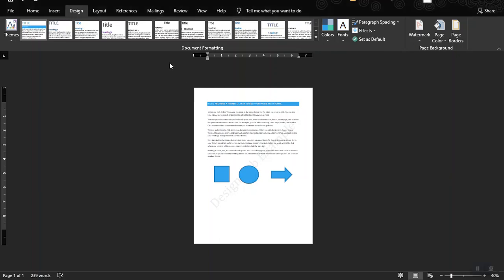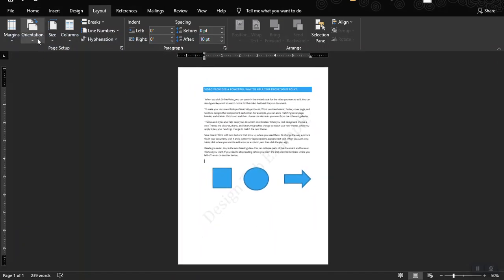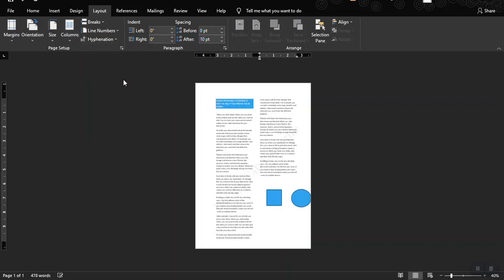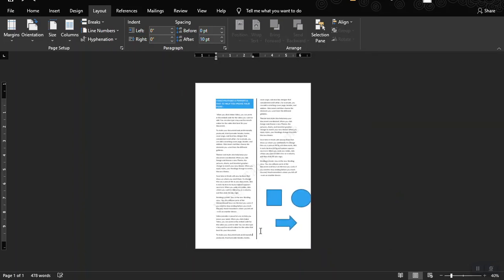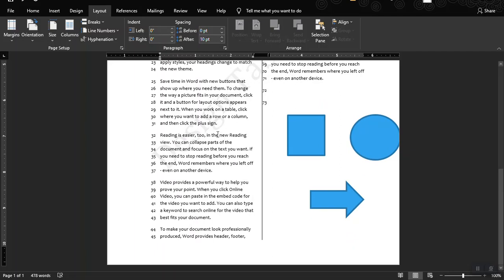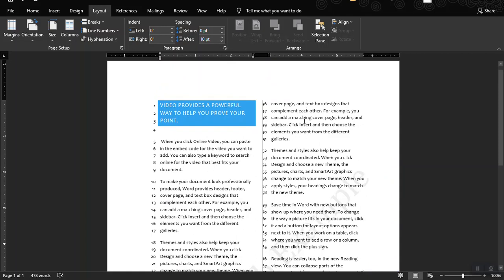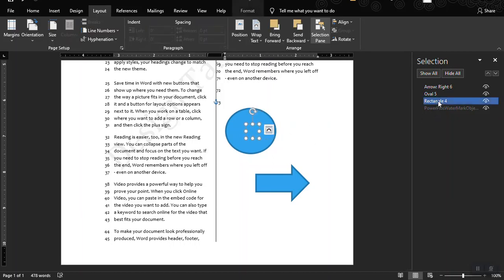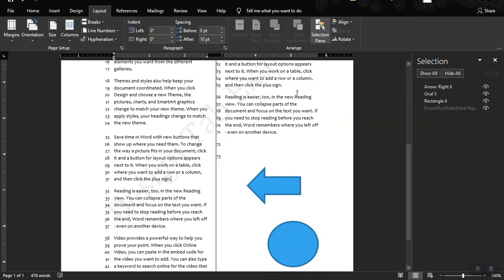Microsoft Word 2016 Layout Tab | MS Word 2016 Layout Tab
How to use Layout Tab in MS Word?